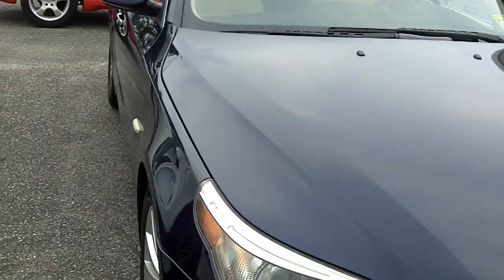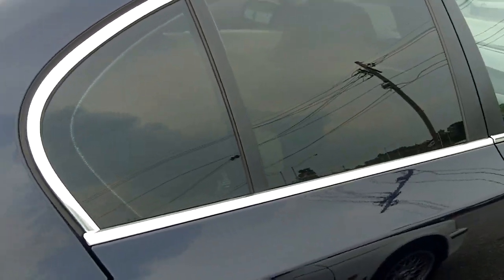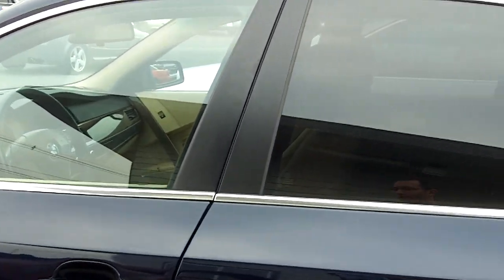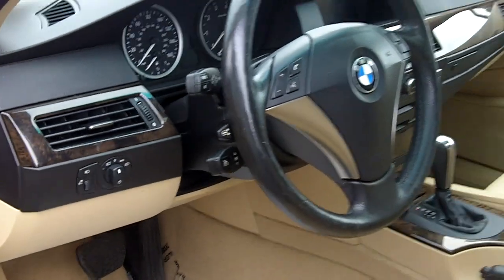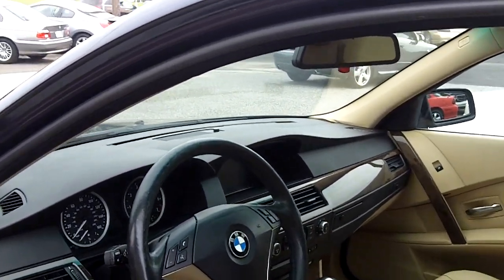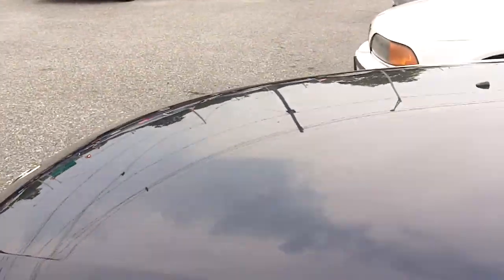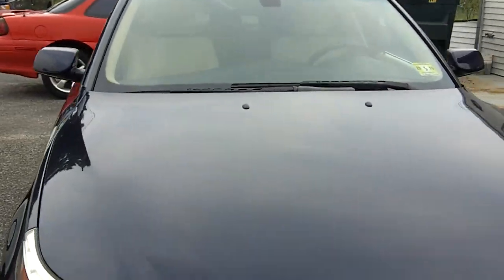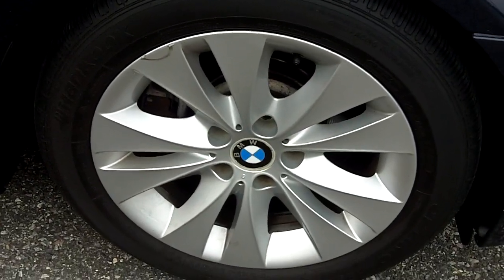Used 2005 BMW 5-Series 545I | Pre Owned BMW | MB Motorsports Tinton Falls NJ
90 Day Warranty! **SPECIAL** PURCHASE A 2 YEAR EXTENDED WARRANTY FOR ONLY $995.00!! Clean CarFax Report (No Accidents), Detailed Dealer Maintenance Records, 4.4L V8, Automatic, Navigation, Leather Interior, Power Sunroof, Full Power Interior w/Memory Settings, Heated Seats, CD, Keyless Entry, 17 Inch Alloy Wheels, Books, Current NJ Inspection 5/2013.